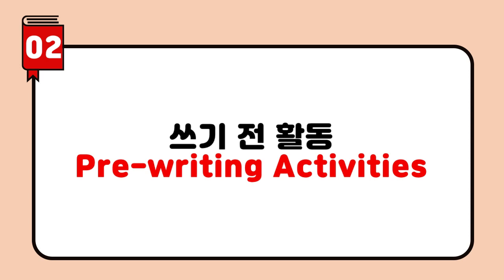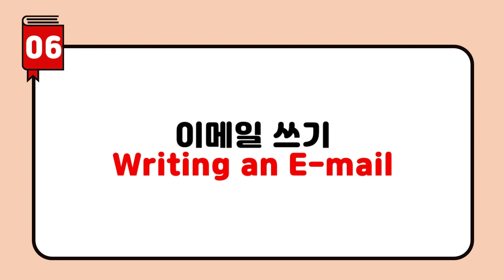[Part 2_Unit 4] 쓰기 지도 (교실영어 표현사전)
- 순서
00:00 Unit 4 쓰기 지도
00:13 01 글쓰기 실력
02:54 02 쓰기 전 활동
04:50 03 통제 작문
07:40 04 반 통제 작문
10:46 05 자유 작문
13:31 06 이메일 쓰기
17:48 07 일기·보고서